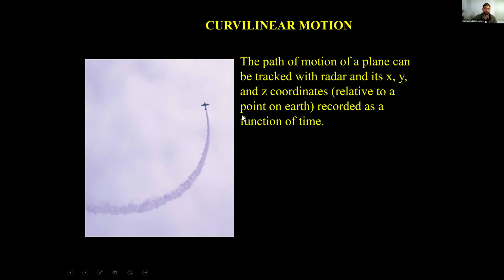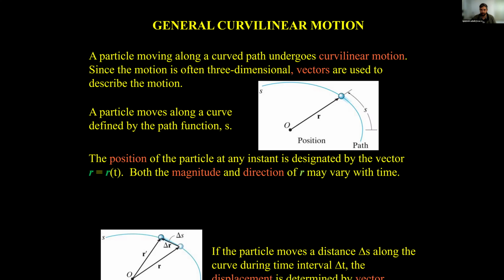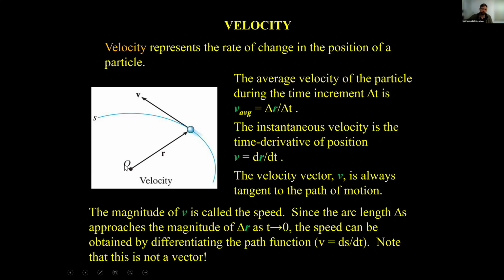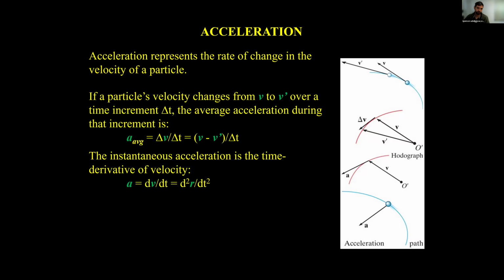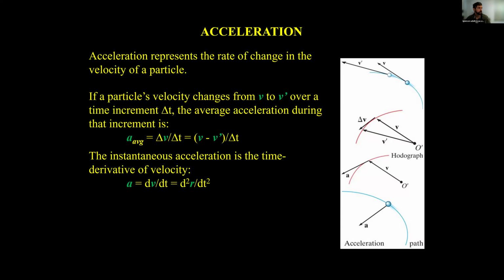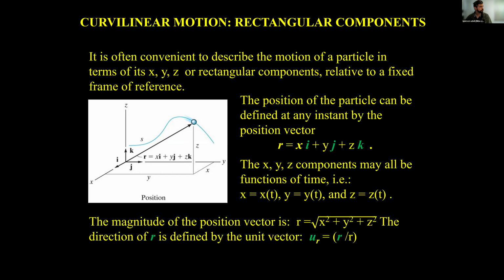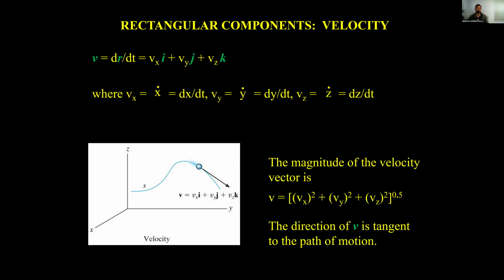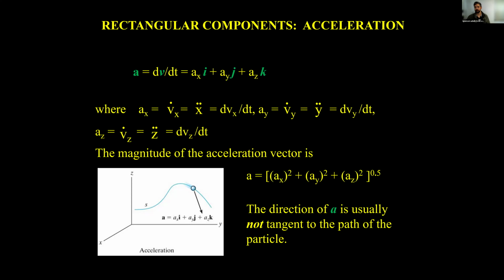EGR215: 12.4-12.5 Explanation